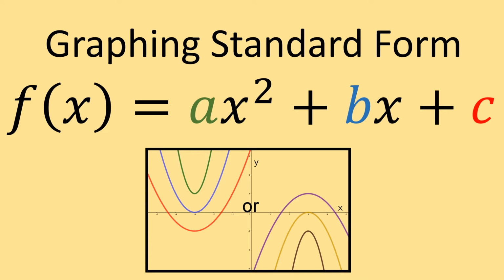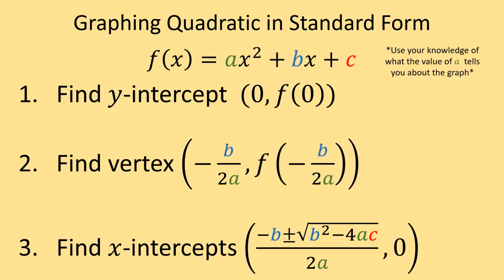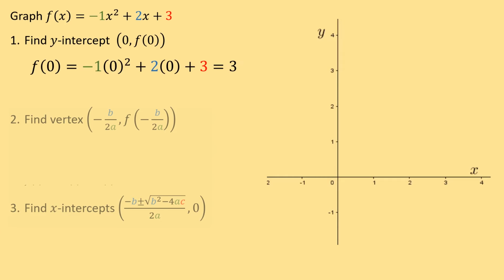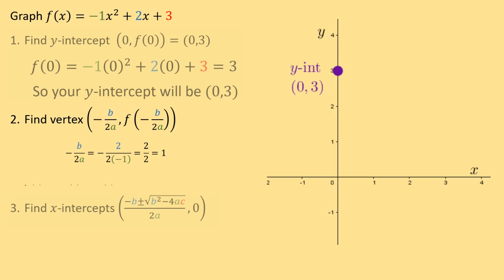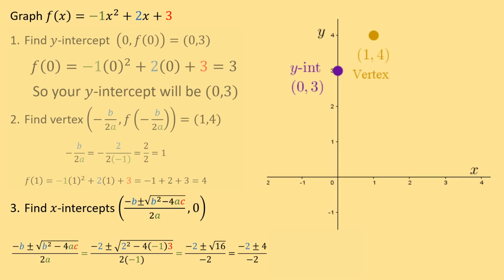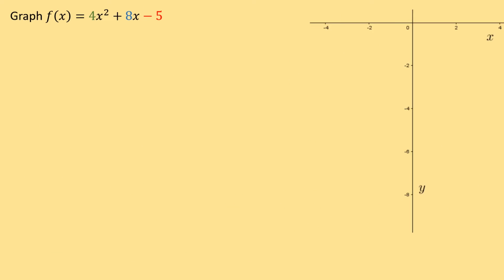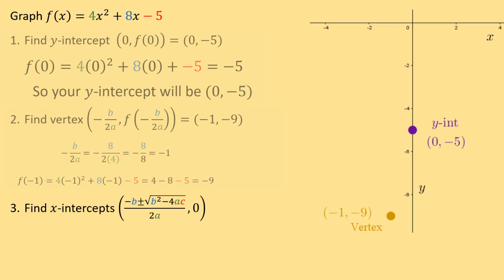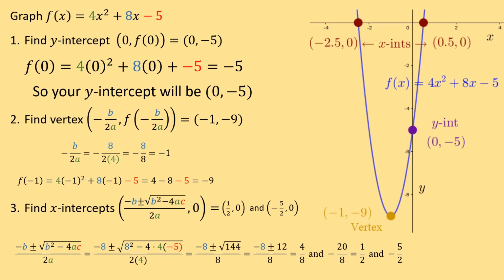Graph Any Quadratic from Standard Form 🤯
Graphing two examples of quadratic functions in standard form.

Some images made using Geogebra.

0:00 Introduction
0:35 What the value of "a" tells you
0:40 General points we can get from stand form quadratic
1:30 Example 1
5:08 Example 2